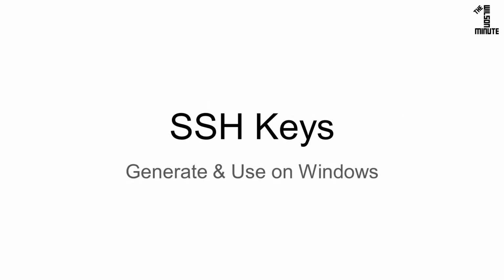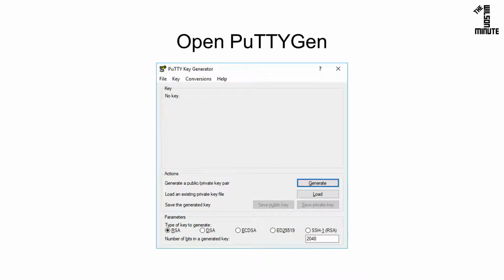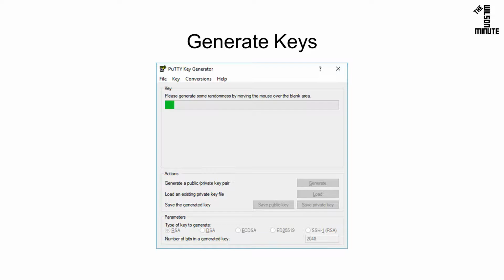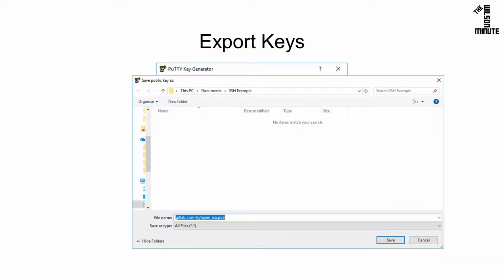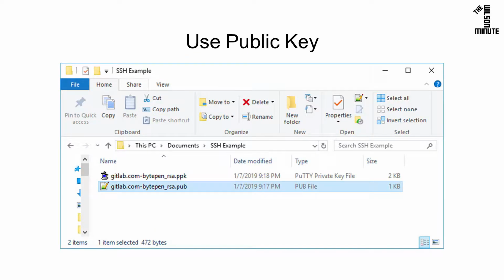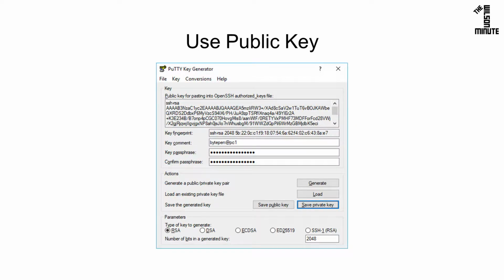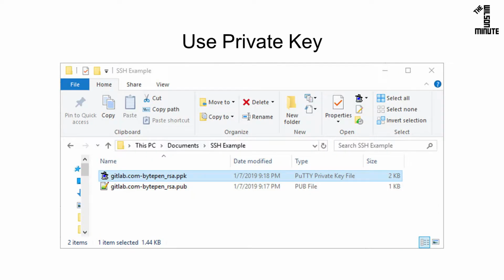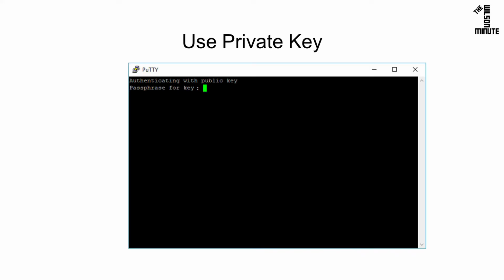SSH Keys: Generate and Use on Windows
Let's take a look at how we can generate and use SSH keys on Windows!

Amazon (Free)

BytePen Studios, LLC is a participant in the Amazon Services LLC Associates Program, an affiliate advertising program designed to provide a means for sites to earn advertising fees by advertising and linking to Amazon.